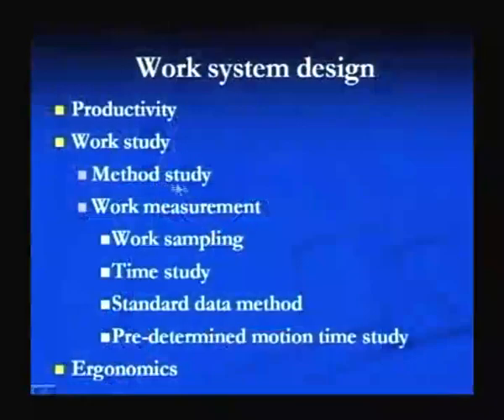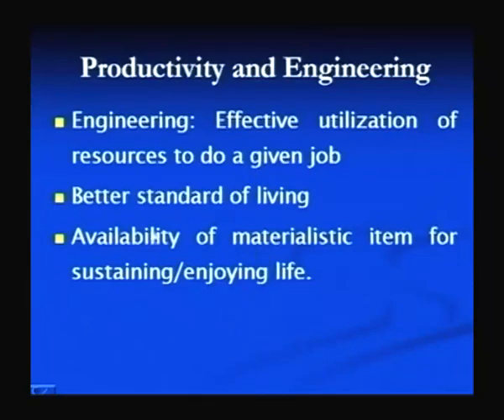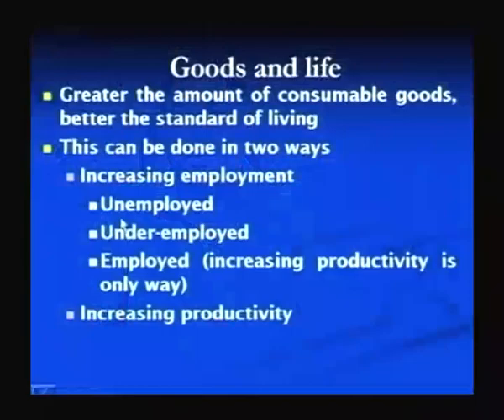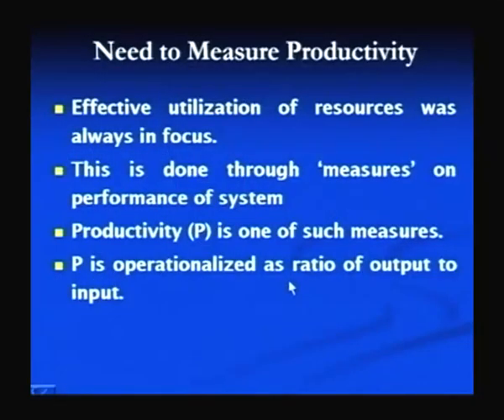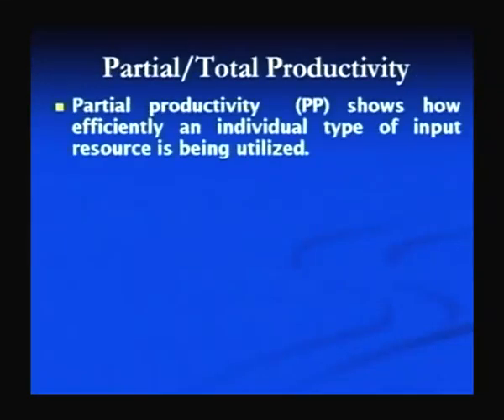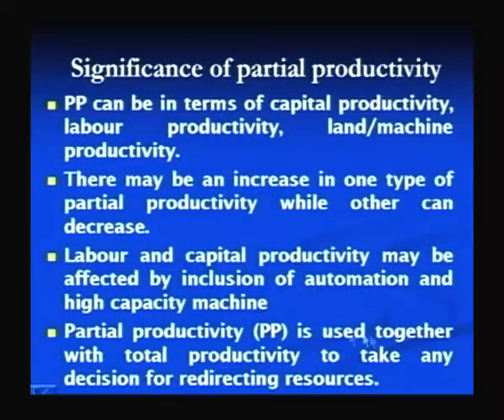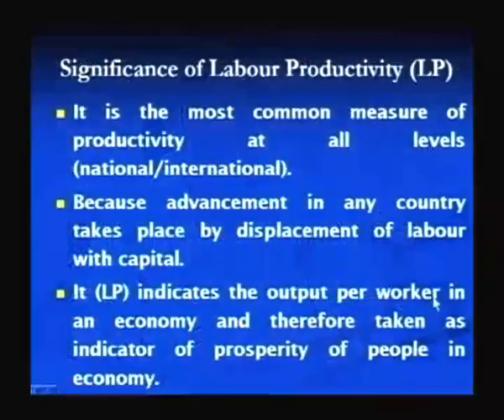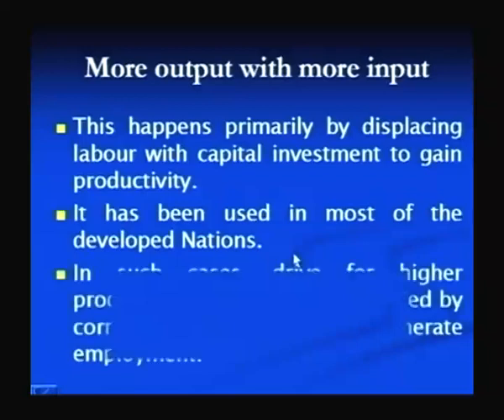Mod-3 Lec-1 Productivity